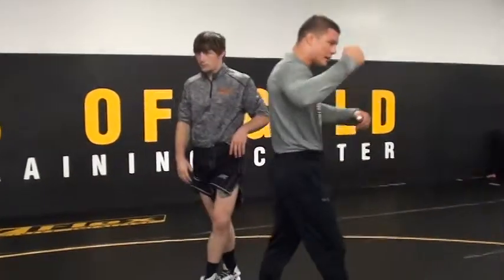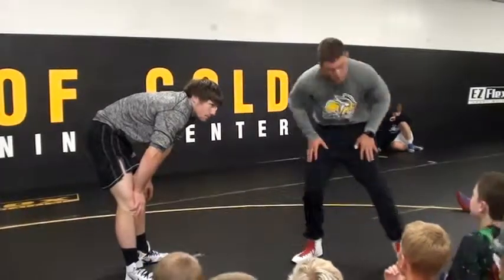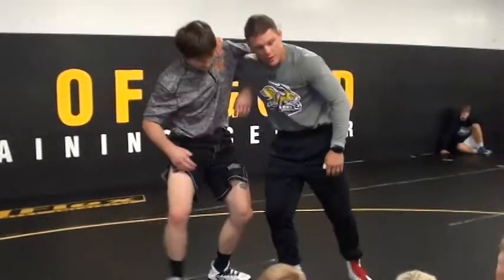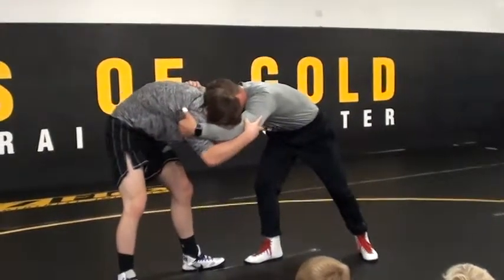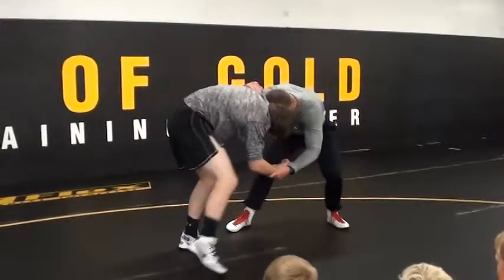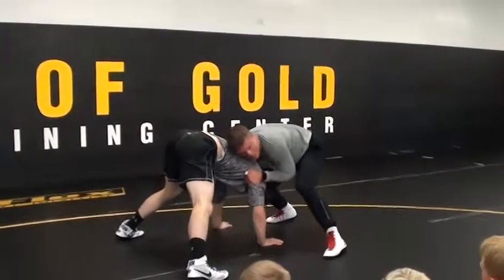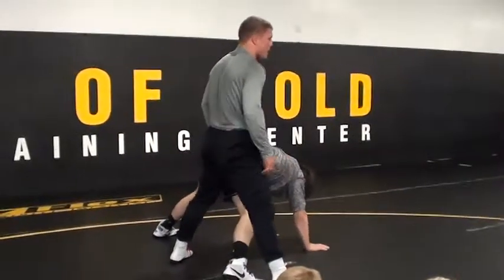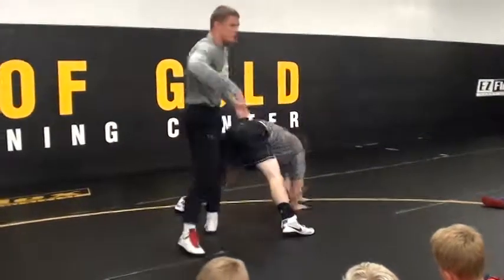Reader Underhook To Front Headlock